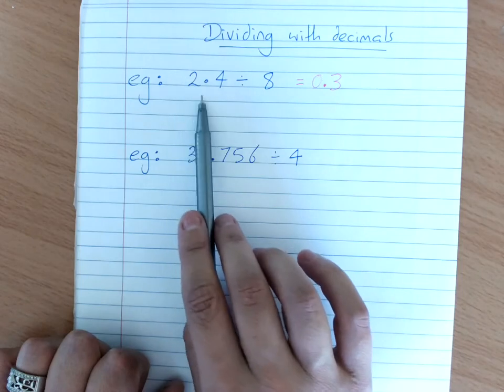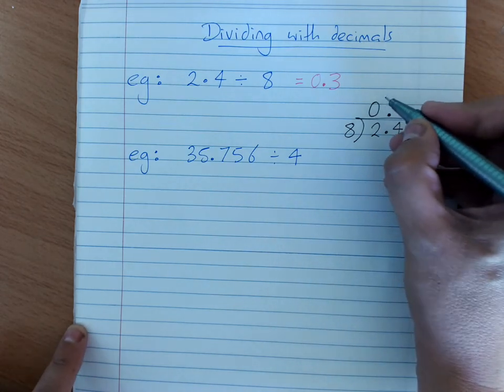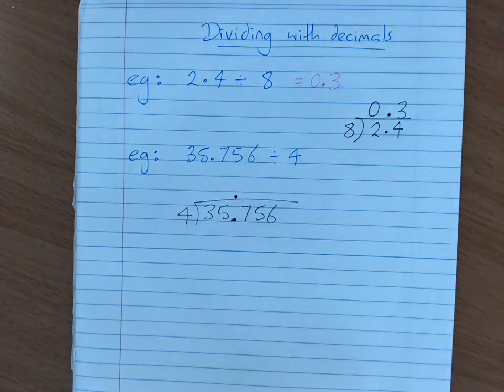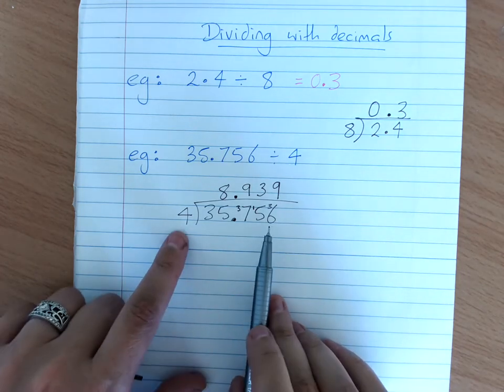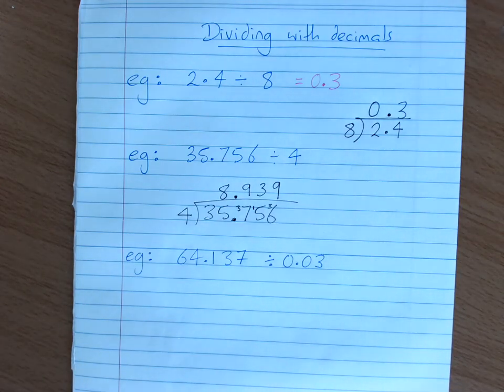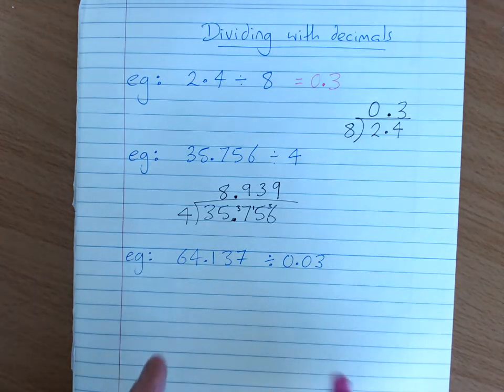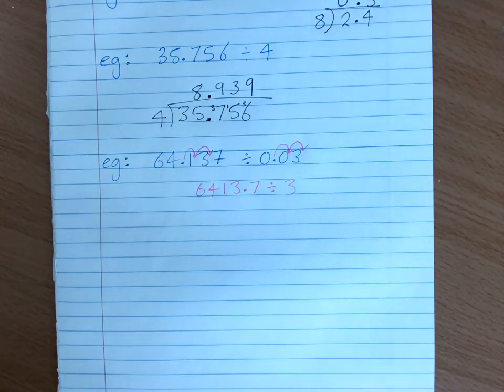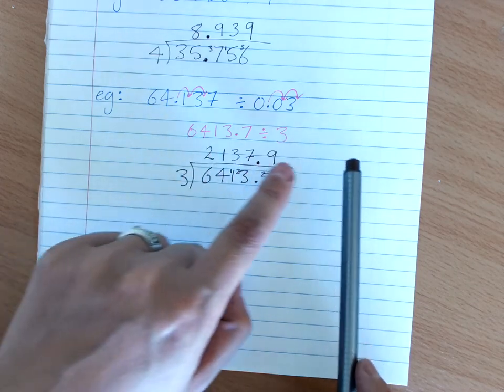8 202 Dividing with decimals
Examples from Exercise 3E